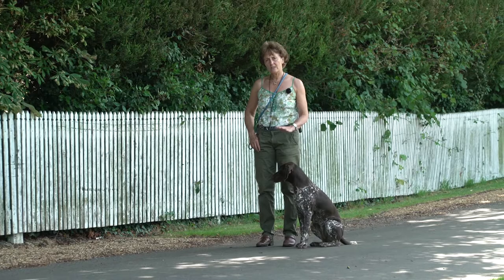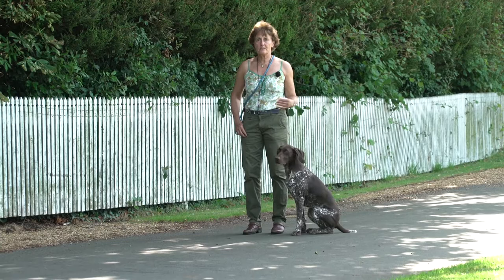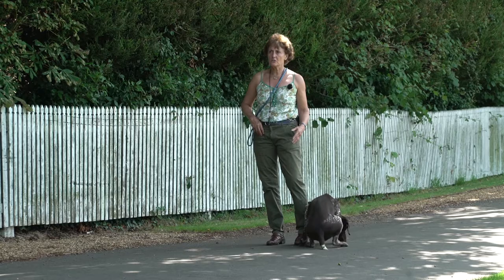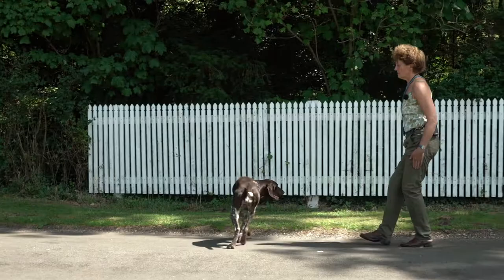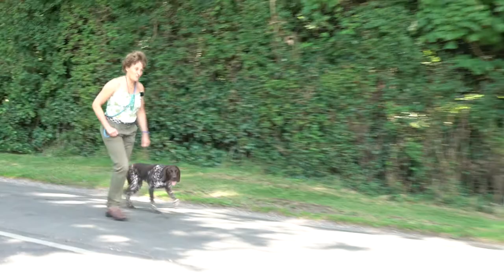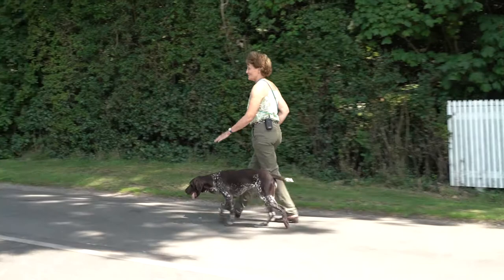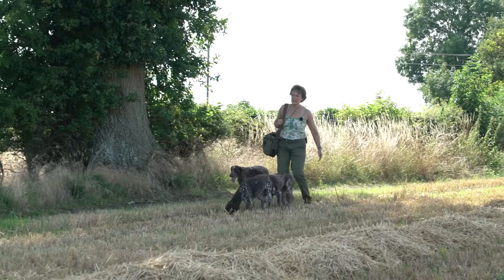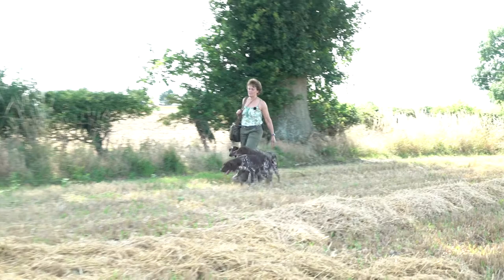Young German Shorthaired Pointer learns to walk to heel off lead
As your heel work training progresses keep doing some regular work on tracks or roads rather than open fields,  to help your dog improve.

This video is part of the level  3 Aytee Training Programme